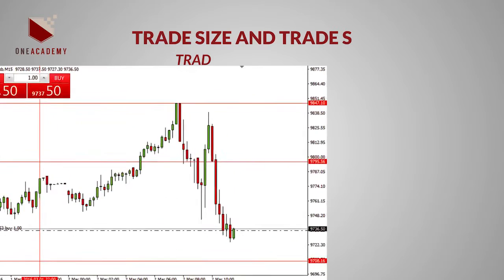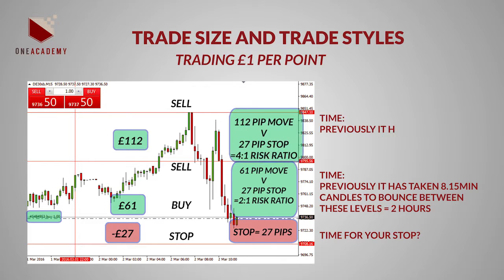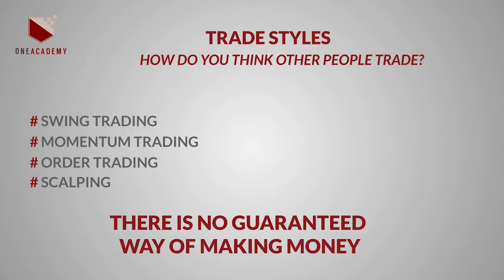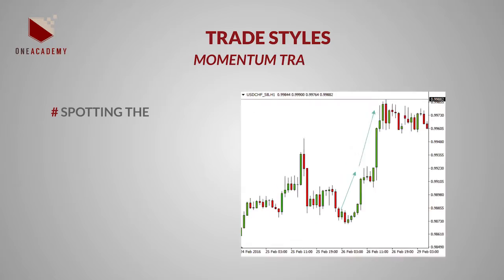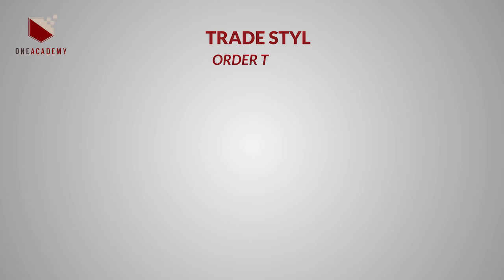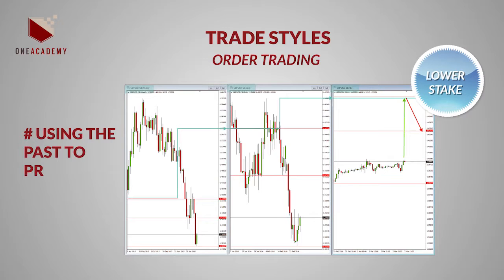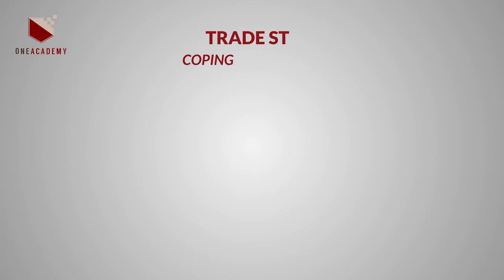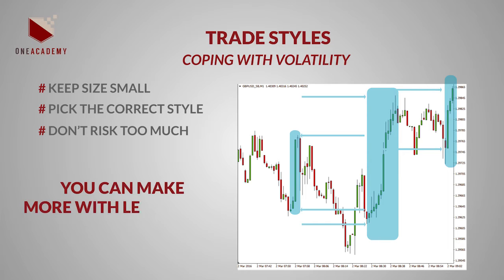LV4.7 - Risk Management and Econometric Analysis: Trade Size and Trade Styles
Risk Management and Econometric Analysis
Ioannis Kantartzis | Finance
Learn in-depth how to create econometric analysis and get more familiar with financial assets. Start modeling your analysis on the knowledge gained from previous levels and begin to put a your skills into practice.